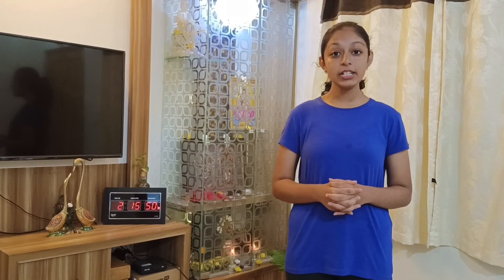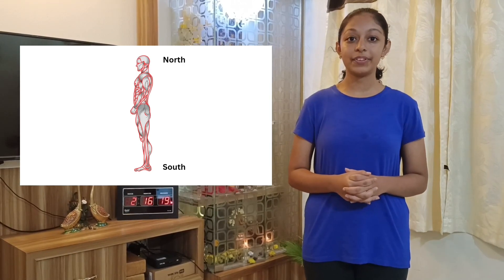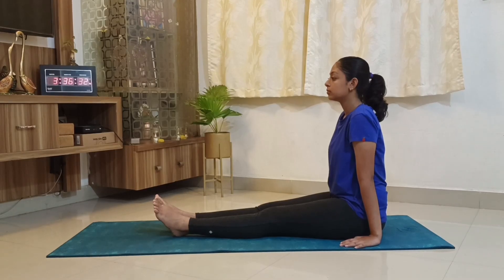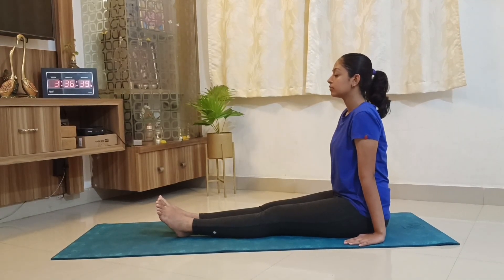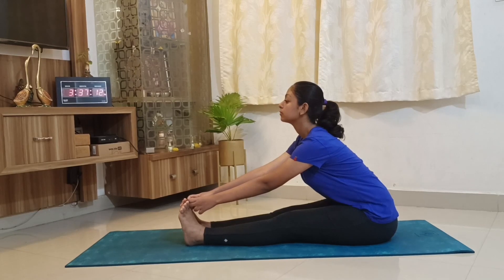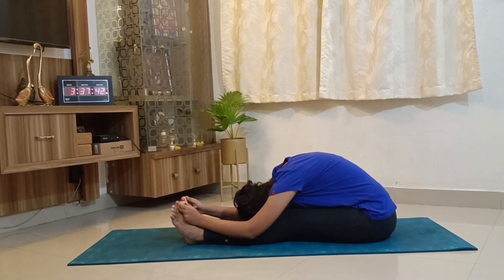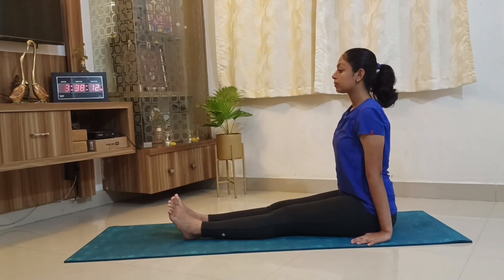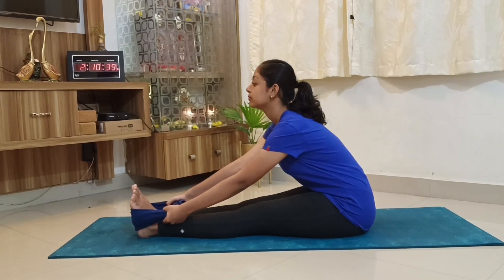Do Paschimottanasana for better Digestion|Benefits of Paschimottanasana|Deep forward bending pose.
What is Paschimottanasana?
Paschima literally means the west. It implies the back of the whole body from the head to the heels.
The anterior or eastern aspect is the front of the body from the face down to the toes.
The crown of the head is the upper or northern aspect while the soles and heels of the feet form the lower or southern aspect of the body.
In this asana the back of the whole body is intensely stretched, hence it is called Paschimottanasana.

Benefits of Paschimottanasana:
*This is an important yoga pose which has been mentioned in the ancient hatha yoga text known as “Hatha yoga pradipika.”
*The contracting effect on abdominal organs gives a good massage to the visceral organs.
*The pancrease,spleen,kidney,liver,reproductive organs,the adrenal glands function optimally.
*This posture is helpful in curing the digestive disorders like constipation and flatulence.
*This posture helps in managing diabetes.
*Women can utilize this asana to regulate menstrual cycle.